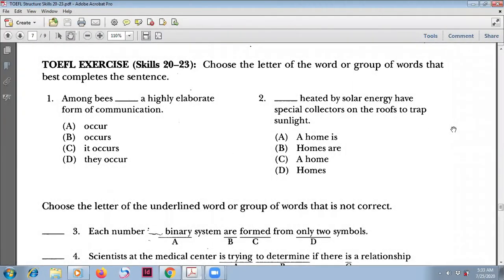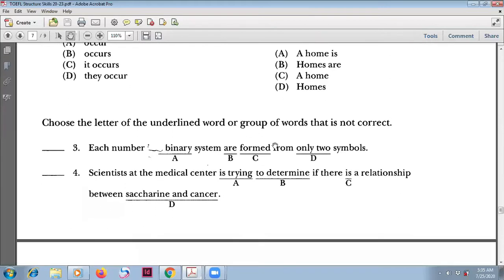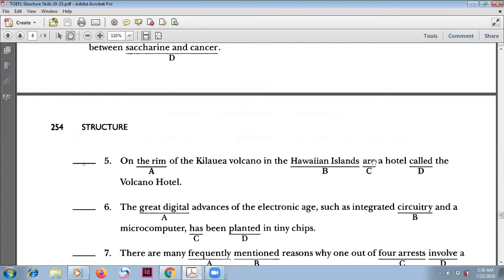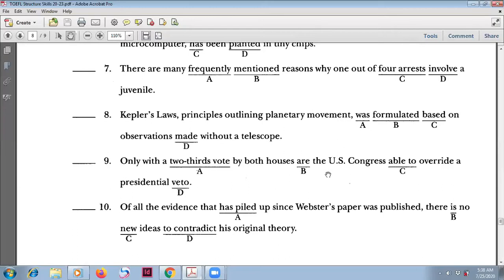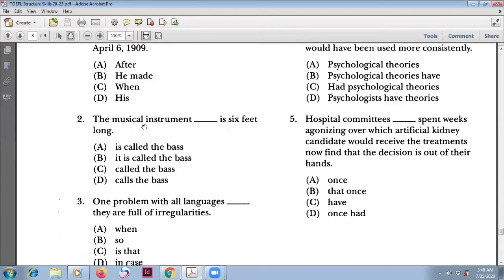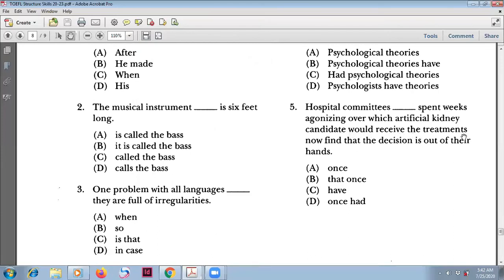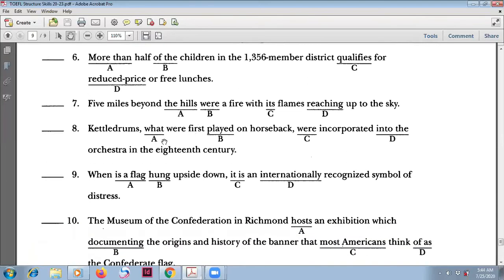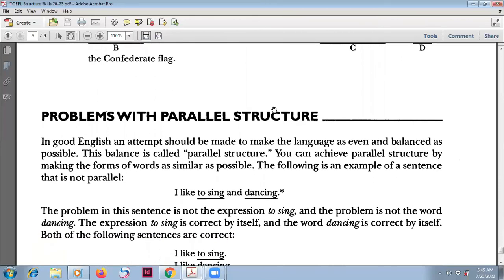Longman TOEFL Review Skills 1-23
This video reviews Structure Skills 20-23 and 1-23. To join this FREE course from the beginning, you need to subscribe to the YouTube channel, and download the book from the Internet, for instance, then search for this book: Longman Complete Сourse for the TOEFL Test Preparation for the Computer and Paper (PDF)